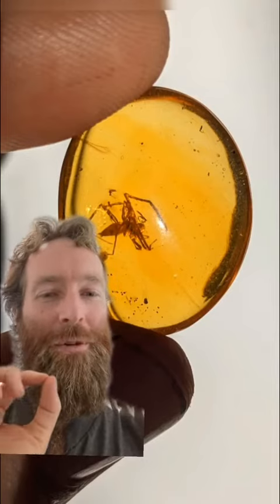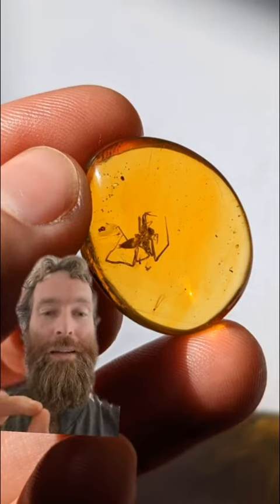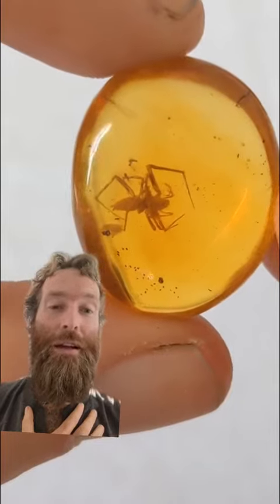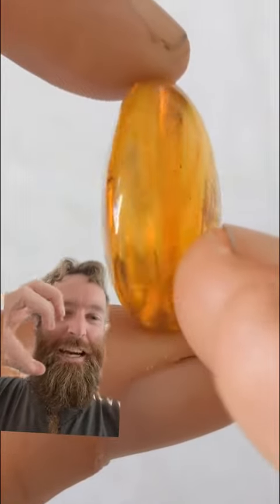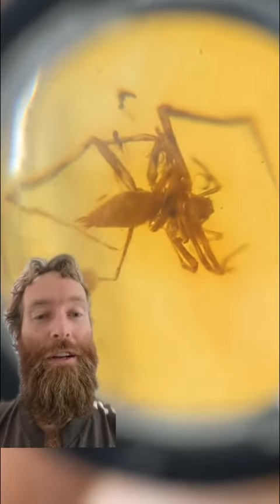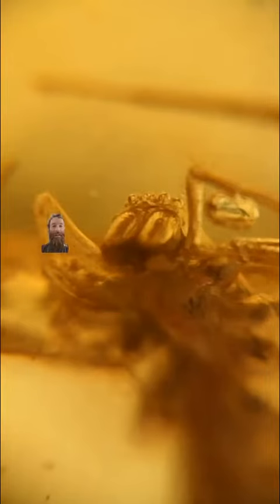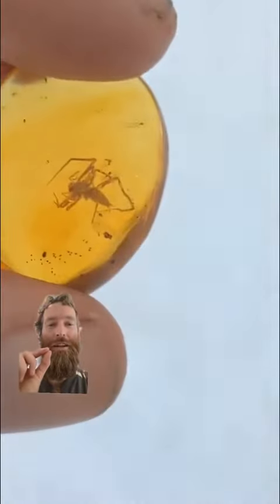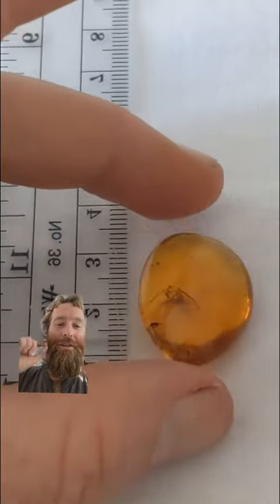Large Spider Trapped In Amber!